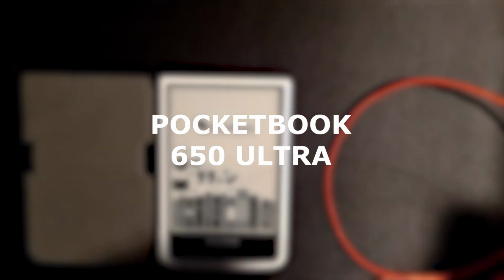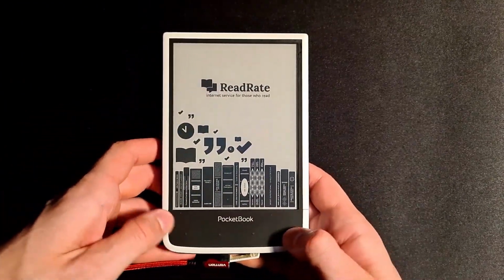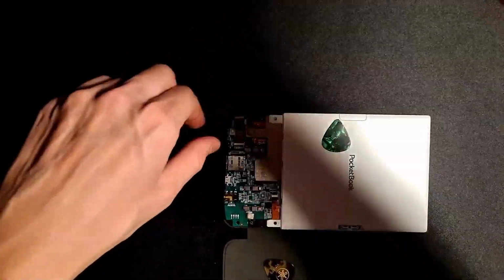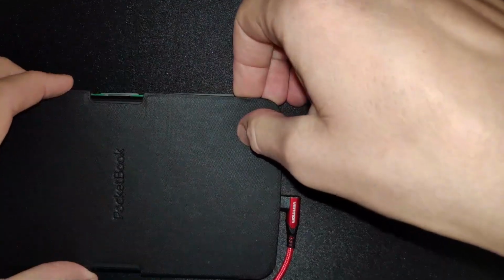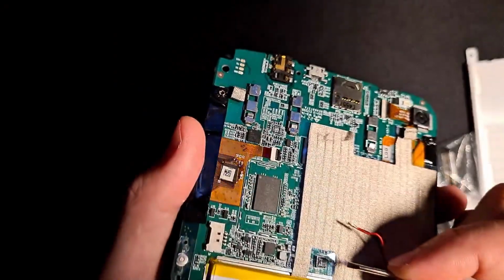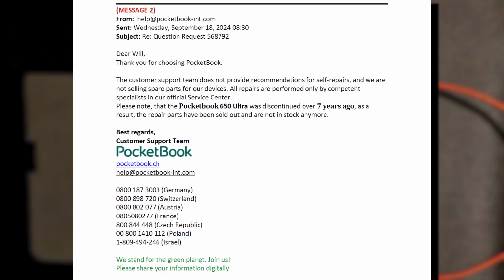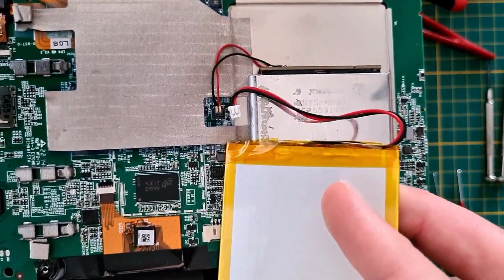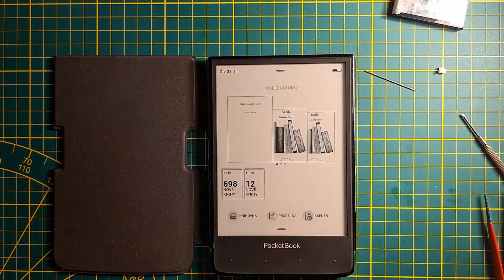PocketBook 650 Ultra E-Reader Repair | Battery Replacement | Stuck on Boot Logo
replacement battery used in the video:

I purchased a used ebook reader that was stuck on loading/boot screen and could not be turned on. I had to disassemble the device. I tried to do hard reset, multimeter measurements of voltage and amps, changing the battery.

00:00 - Device Reset
01:05 - Disassembly
01:57 - Battery Testing
04:14 - Battery Connector + PocketBook Support
05:10 - New Battery Installation
06:00 - Start-up
06:15 - Assembly
07:01 - Costs Calculation
07:14 - Outro